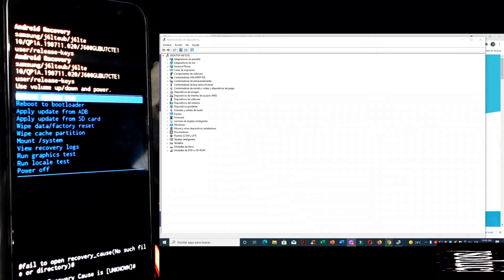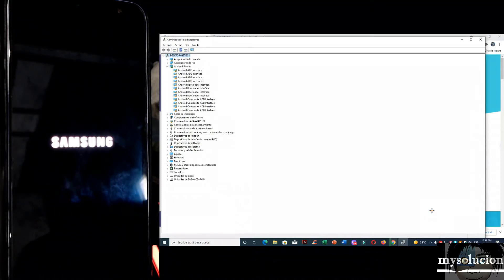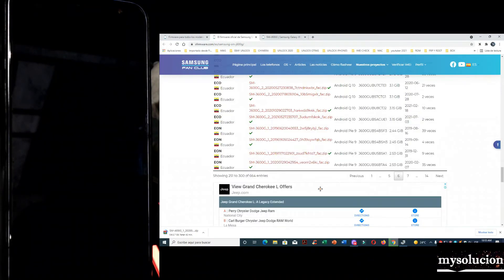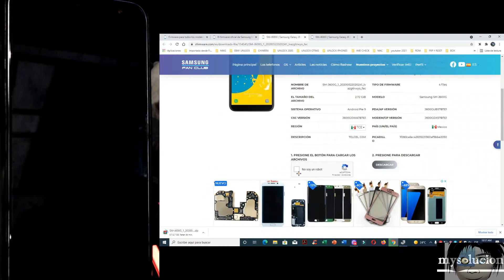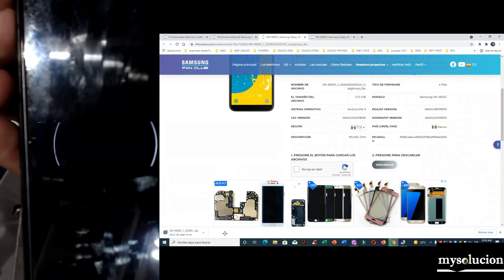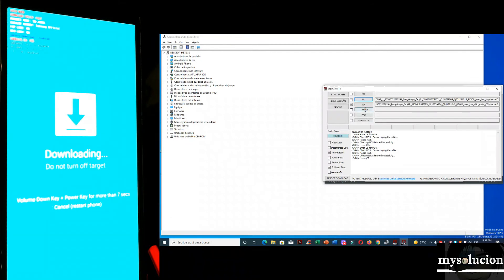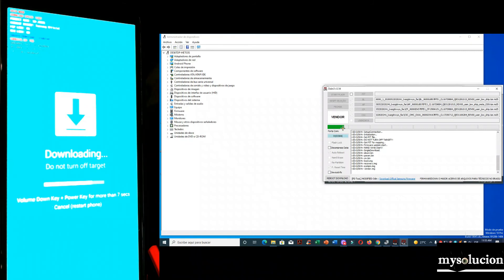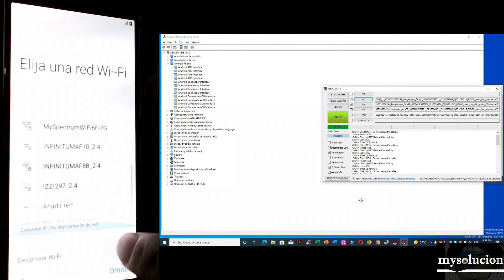samsung j600g bit 7 android 10 degradar A 9 solucion de touch con FD Tool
AQUI  esta una de las paginas que se uso checar bien
OJO AQUI herramienta que se uso en el video igual puedes usar odin

samsung A11 hasta A91 con frp o sistema dañado AQUI solucion no cometas estos 2 errores

todas las tablet samsung como flashear las cuando tienen virus o se quedan en el LOGO

3 cosas que debes saber para poder degradar o actualizar un samsung bien expricado
samsung j4 hasta j8 falla de touch por actualizacion android 10 degradar A 9 solucion de touch
galaxy s6 sprint bit 4 quitar cuenta mas solucion error de inicio flasheo con FD Tool V 3

samfirm aio v1.4.1 lectura de firmware y descarga de firmware mas FRP bypass video 1 LISTA
todo los galaxy y generaciones nunca antes visto FRP bypass SIN chip con pin video 2 LISTA

samsung A10s A20s A30s A50s A70s A80s quitar cuenta en 5 minutos no chip con samfirm aio

samsung J3 J4 J5 J6 J7 J8 custom binary blocked frp o cualquier galaxy AQUI solución

todos los galaxy A10 hasta A71 reason product error validating footer solución con MCT Dongle v2